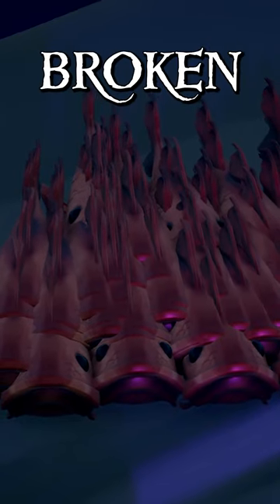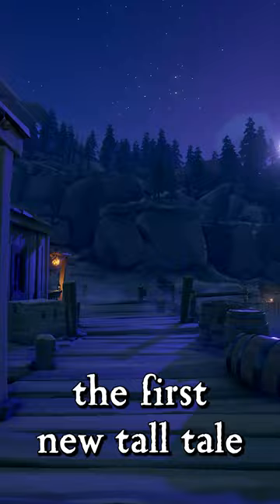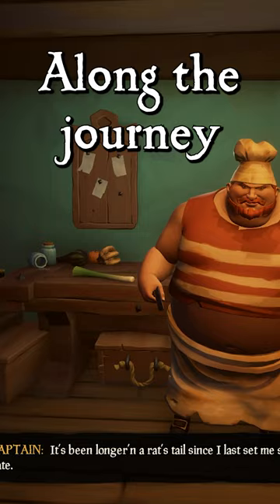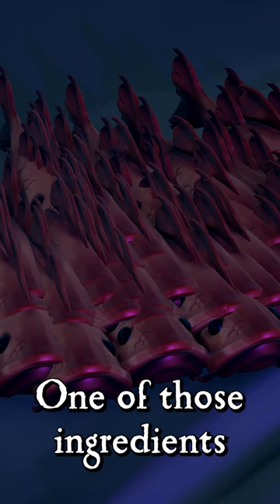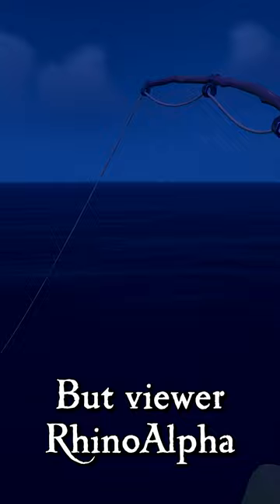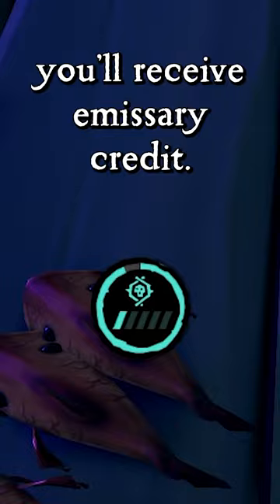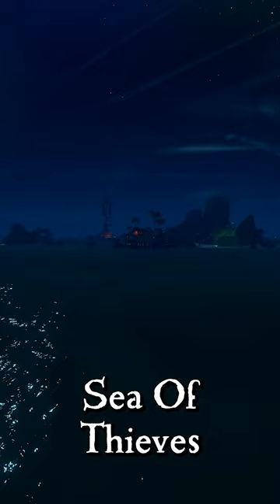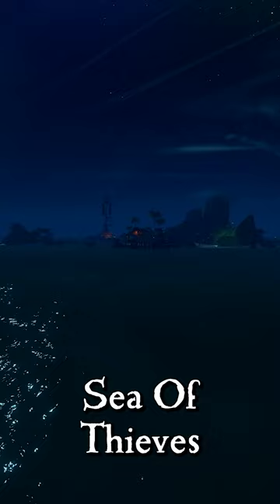THIS NEW FISH BROKE Sea Of Thieves!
The new Red Herring Fish that you can catch on Melee Island as part of the new Sea Of Thieves Update The Legend of Monkey Island is breaking the Sea Of Thieves Emissary system. Learn how you can level up any Sea Of Thieves Emissary fast and easy using this method!